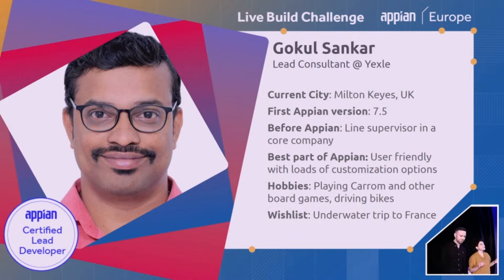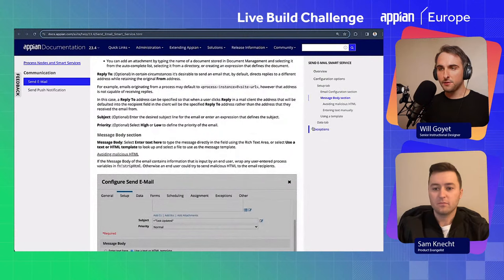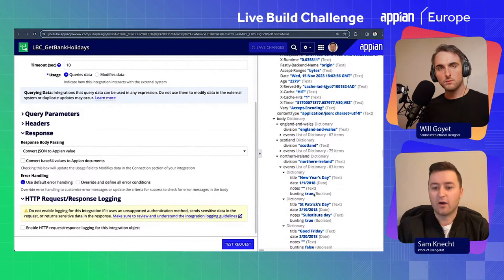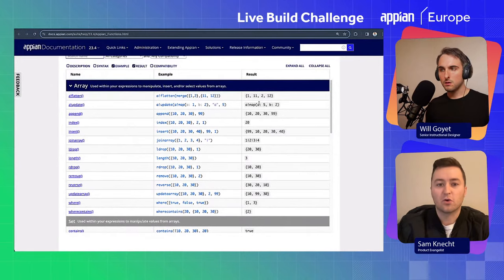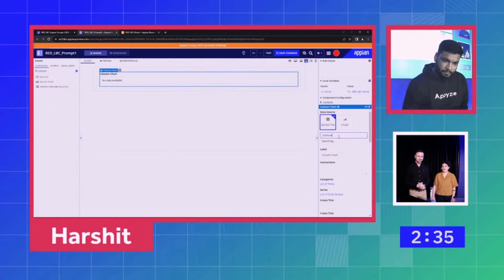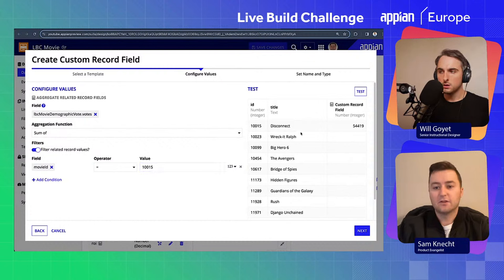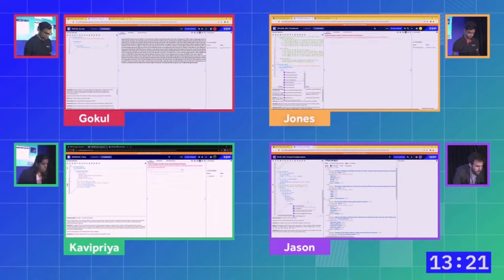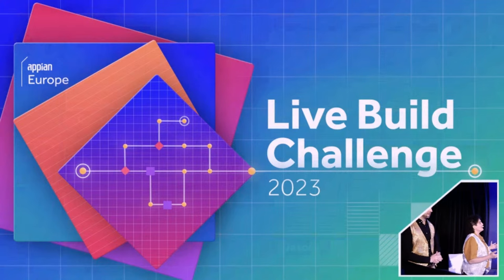Appian Europe Live Build Challenge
Join in for our livestream of Appian Europe's Live Build Challenge. Watch developers compete in stages, and go on to the final round to win prizes. This time we'll be broadcasting 4 five minute sessions of the competition with live how-to explanations of the challenge from Appian Experts Will Goyet and Sam Knecht in between the rounds. This is the first time we'll incorporate live explanation and commentary to the event, so you can learn more about the strategies and techniques at home while the developers compete live. You don't want to miss this!